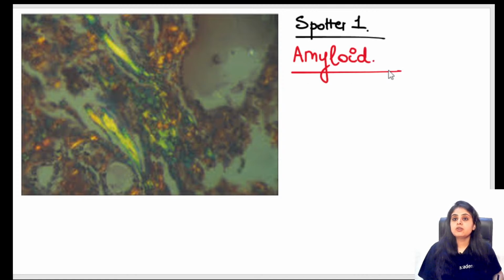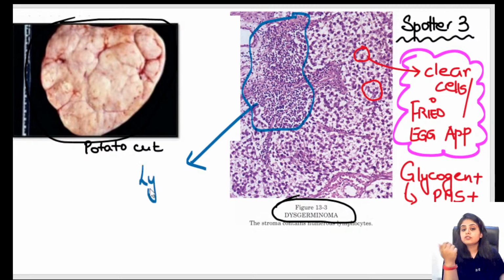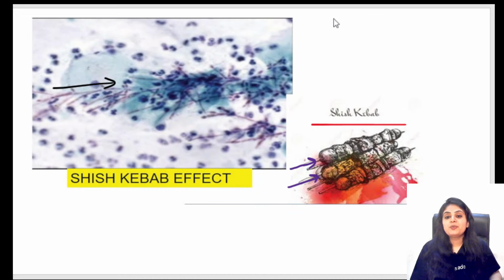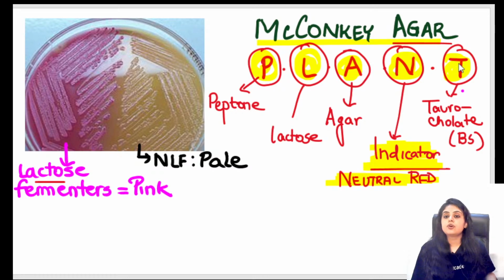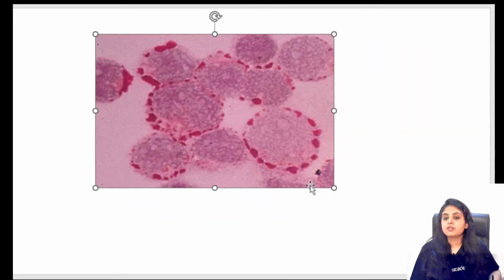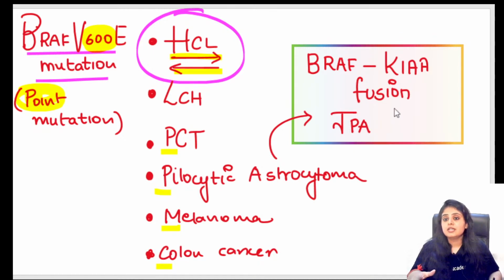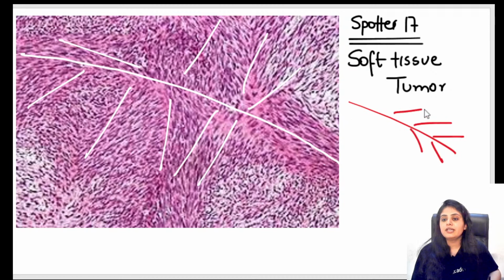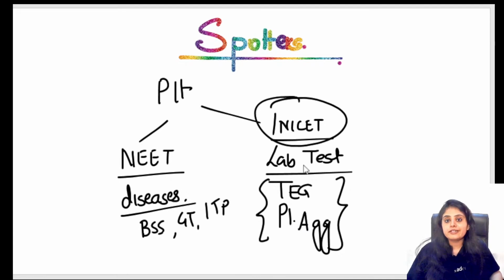Dr Preeti Sharma Pathology - 20 Spotter Images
In this session, Educator Dr Preeti Sharma will be discussing 20 spotter images for upcoming NEET PG FMGE and INI-CET exams

Call Dr Preeti Sharma's team on  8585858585 and take your NEET PG Preparations to the next level.

➤ About the Educator:  Dr. Preeti Sharma is an MBBS, MD (Gold Medalist) from Safdarjung Hospital and VMMC, New Delhi. She is a pathologist by profession and teacher by passion. She has a teaching experience of 6 years.

➤ Join our Exclusive Telegram Channel for NEET PG -  NA

You can enroll to Unacademy Subscription and get the following benefits:
1. Learn from your favourite teacher
2. Dedicated DOUBT sessions
3. One Subscription, Unlimited Access to Live Online Classes and Videos
4. Real-time interaction with best-in-class teachers
5. You can ask doubts in live online classes
6. Limited students in each Class
7. Download the videos & watch them offline